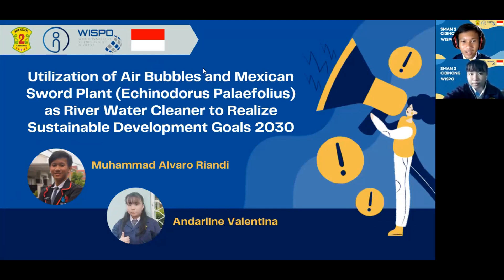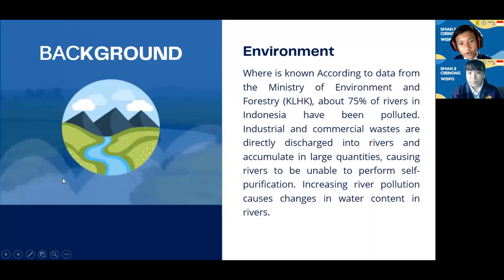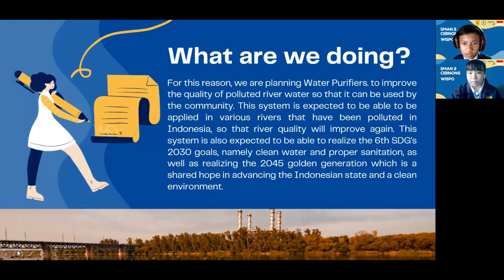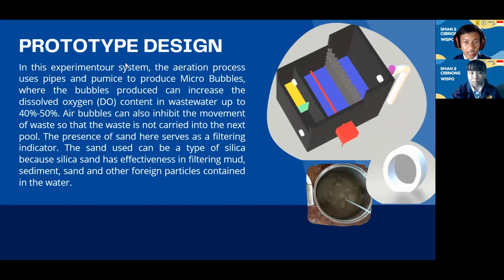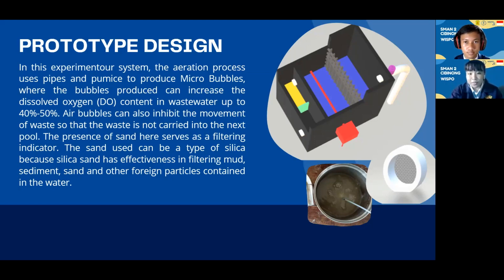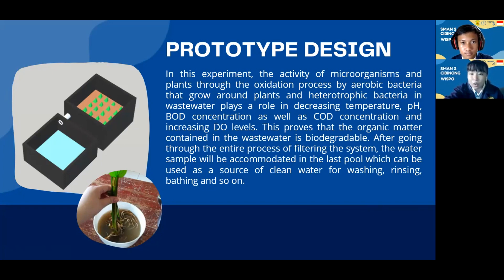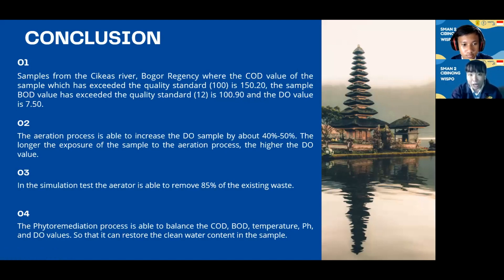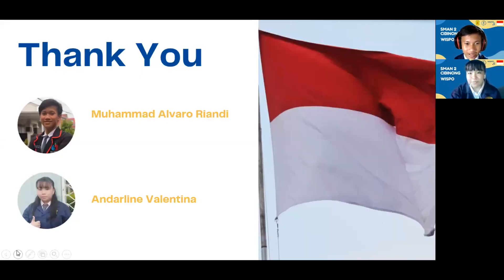WISPO2021_ID-ES-HG-21055_Utilization Air Bubbles and Mexican Sword Plant (Echinodorus Palaefolius)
Name: Andarline Valentina and Muhammad Alvaro Riandi
School/University: SMA Negeri 2 Cibinong
Country: Indonesia
CODE: ID-ES-HG-21055
Category: Environmental Science